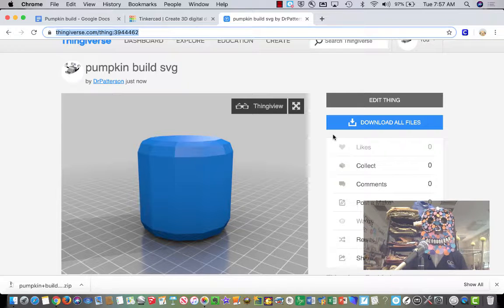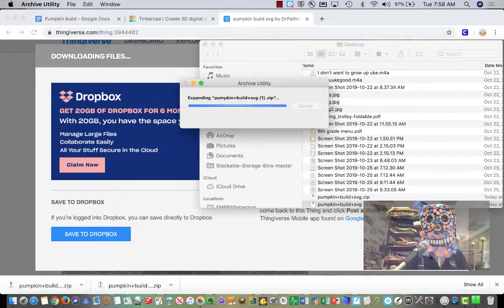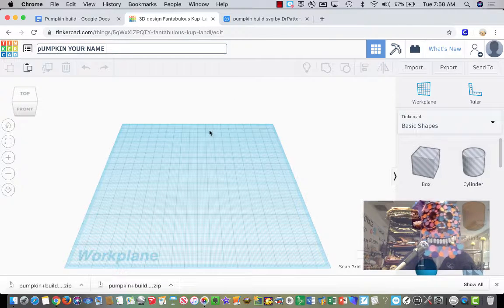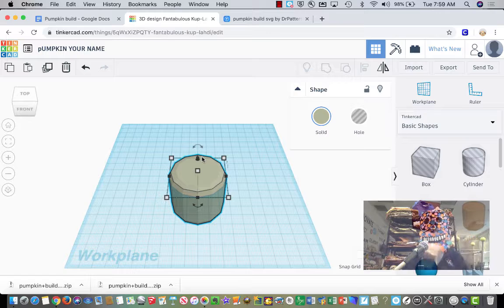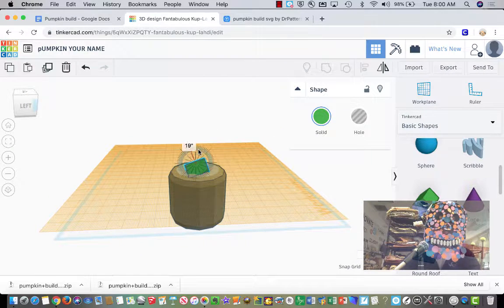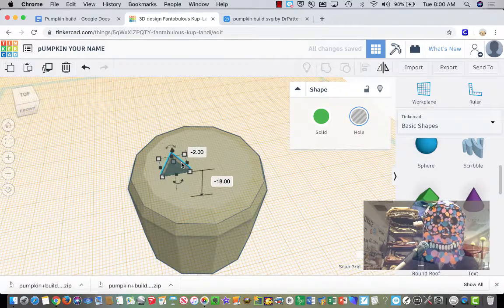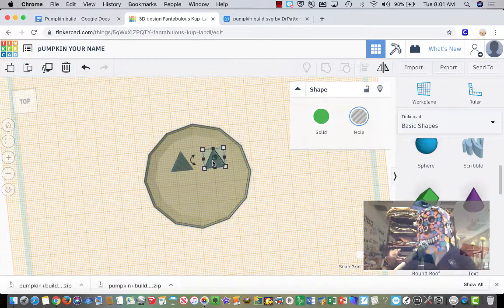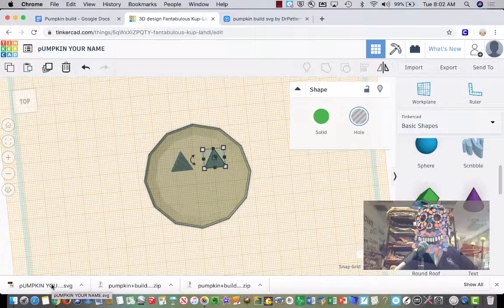Laser Cut Jack O Lantern Design in Tinkercad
Learning how to use Tinkercad to create jack o lanterns